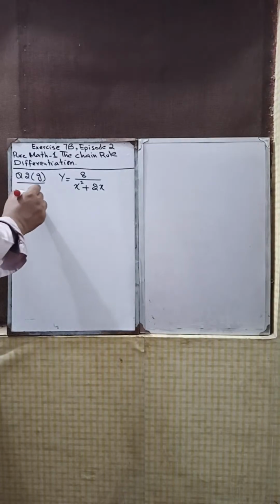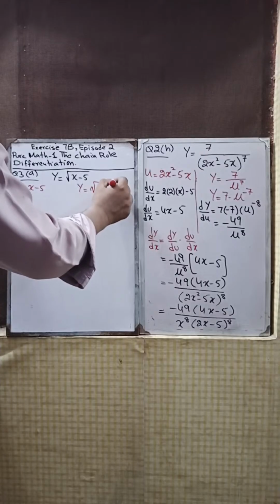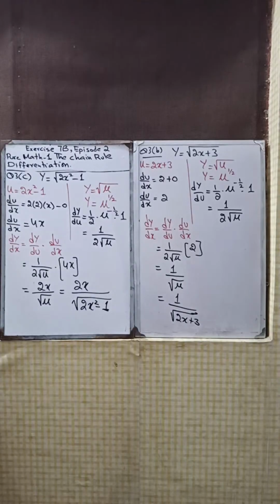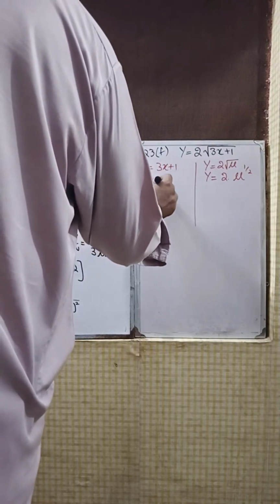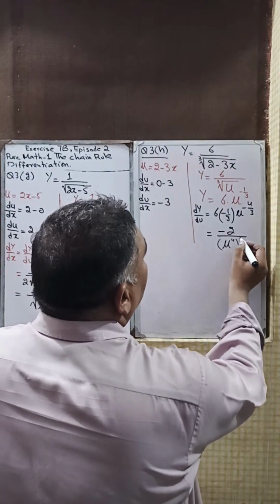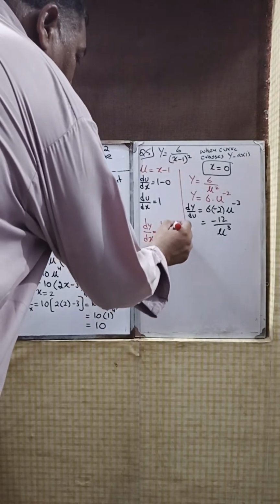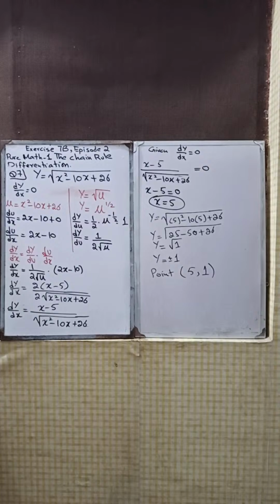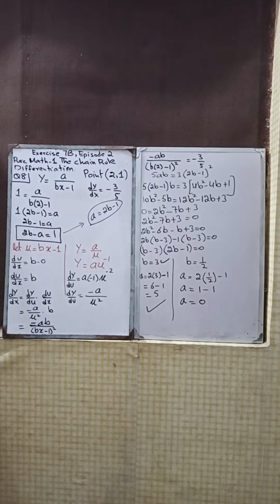Exercise 7B, Episode 2, The Chain Rule, Differentiation, Pure Math 1, Math 9709lle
Credit: Cambridge International AS & A Level Mathematics, Pure Mathematics 1, Coursebook,
Authors: Sue Pemberton and Julian Gilbay,
Exercise 7B, Episode 2, AS & A Level Mathematics 9709, Solution of Coursebook, The Chain Rule, Differentiation, Paper 1, Pure Math 1, Ferhan Mazher,
"This video provides the complete worked solutions of Exercise 7B – Chain Rule (Differentiation) from Cambridge International AS & A Level Mathematics 9709 Pure Mathematics 1 Coursebook by Sue Pemberton & Julian Gilbey.
Concepts covered: differentiation, gradient functions, and the chain rule.
Solutions explained step by step by Ferhan Mazher.
Perfect for Cambridge A Level and AS Level students preparing for Pure Mathematics Paper 1."